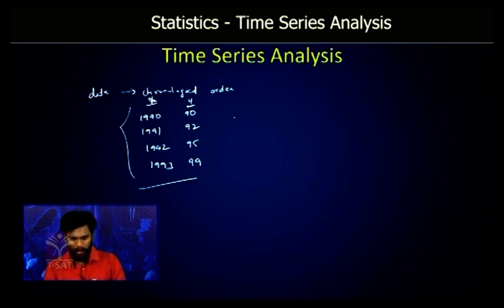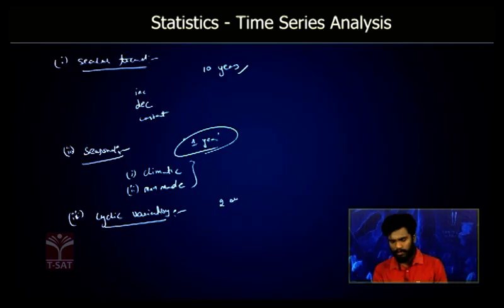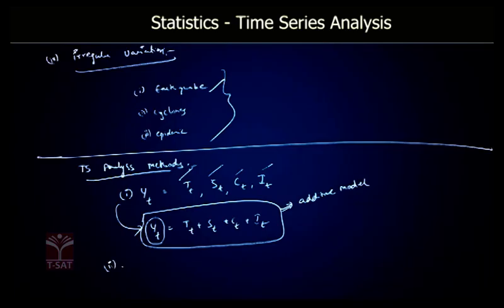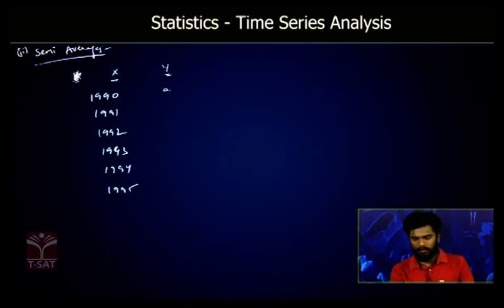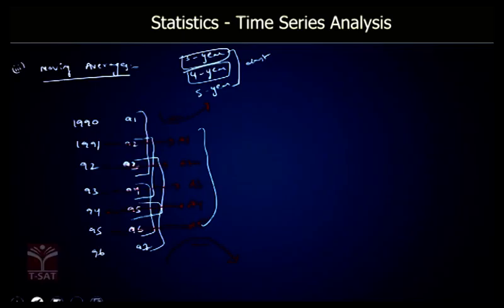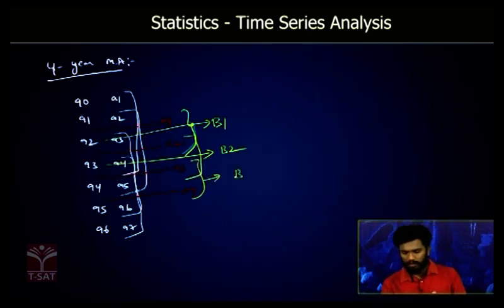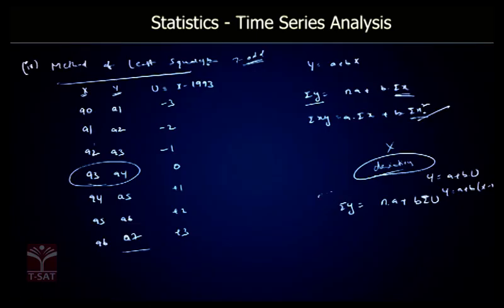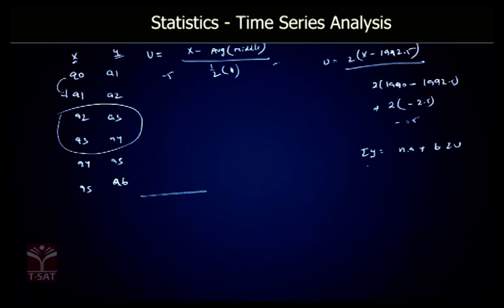SSC GD | Statistics - Time Series Analysis (Part-1) | T-SAT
SSC GD
SSC GD exam
Time Series Analysis
Time Series
Time Series Analysis Part-1
Time series for SSC
Statistical methods
Trend analysis
Seasonal variation

T-SAT Network Digital Classes are Now Available on Following Platforms:

👉Install T-SAT App:
1. For Android Users: Play Store
2. For Apple Users: AppStore

 ---Watch on
-Jio TV - Educational Genre & JIO TV+
-T-fiber